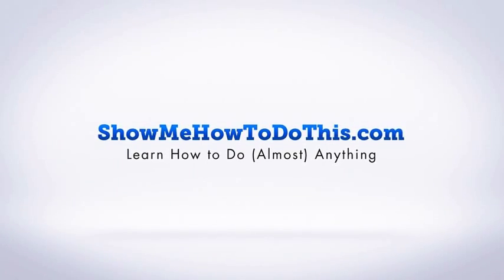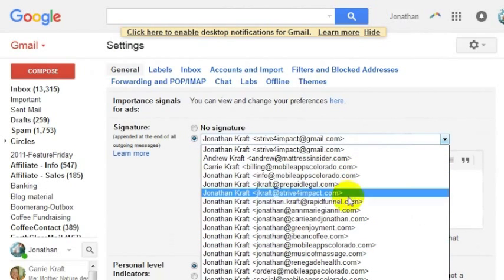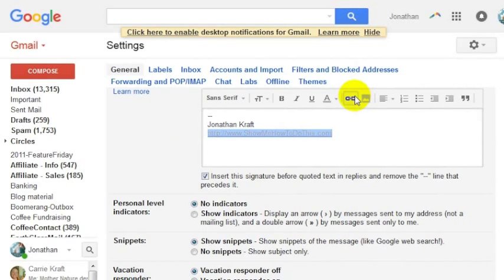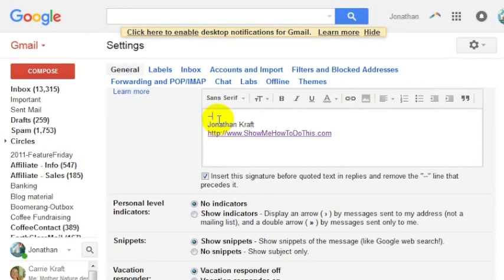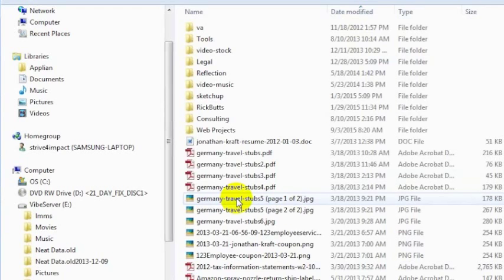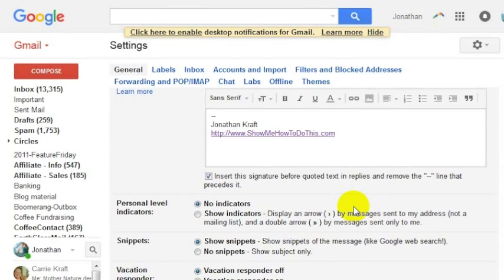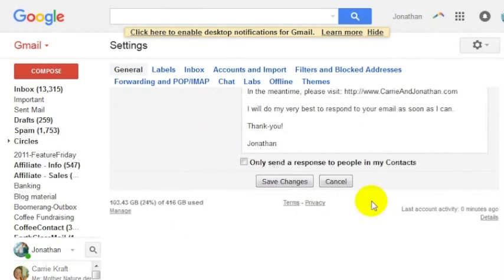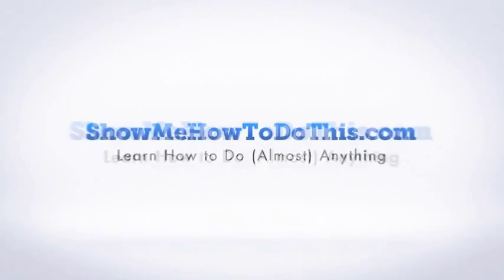Gmail: How To Add Signature (File)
Here's how to make sure a signature is added to every email you send from Gmail.